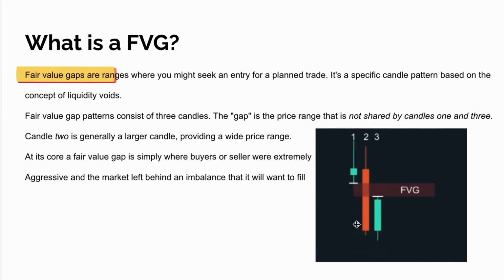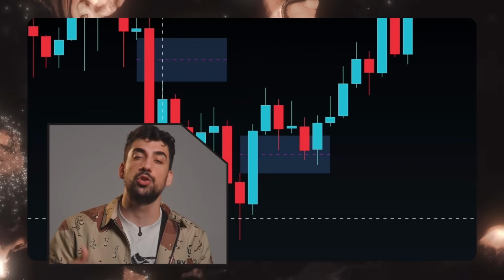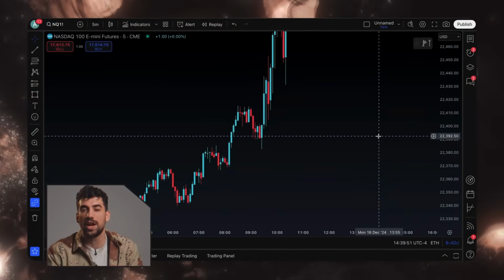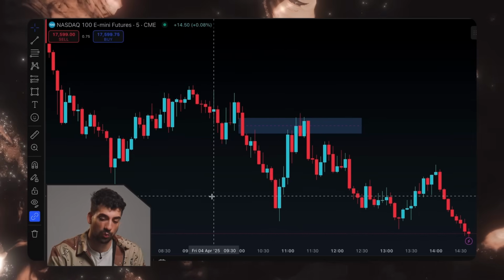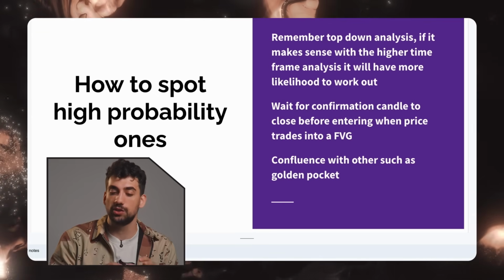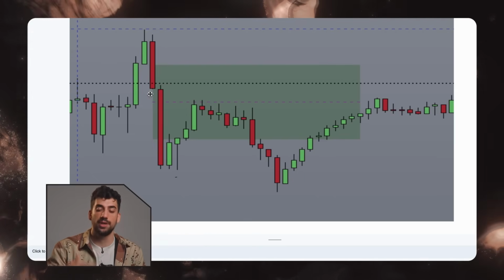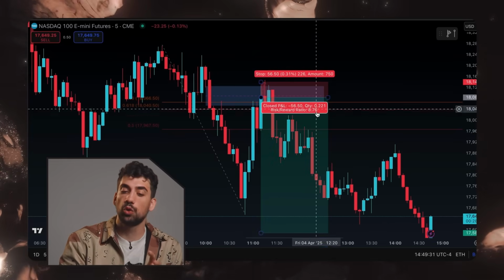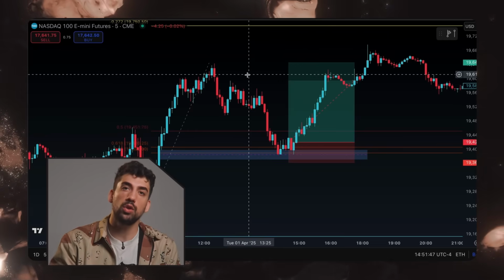A Beginner’s Guide To Fair Value Gaps In 2025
FVGs Explained In One Video. The Only Video On Fair Value Gaps You Need.

In this video, we break down Fair Value Gaps (FVGs) and how I use them to spot high probability trades, which something that’s helped me make over $11 million in my trading career. I break it down step-by-step so you can start spotting these gaps, use them with your Fibonacci tools, and stop chasing trades. Once you get this, it’ll completely change the way you look at the charts.